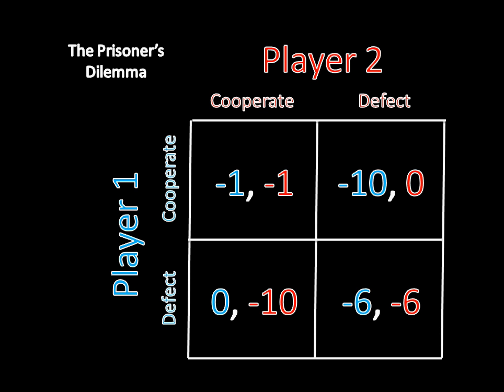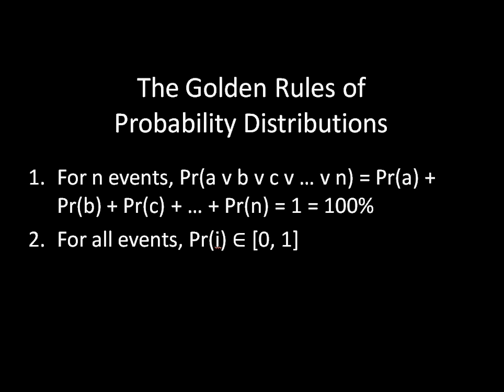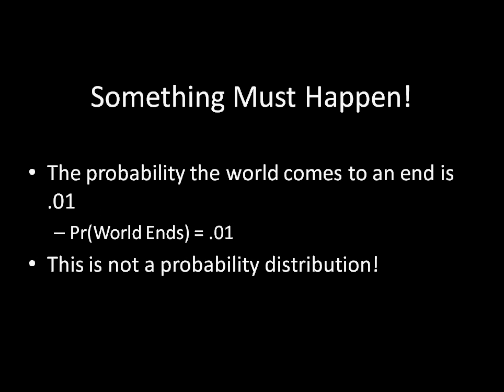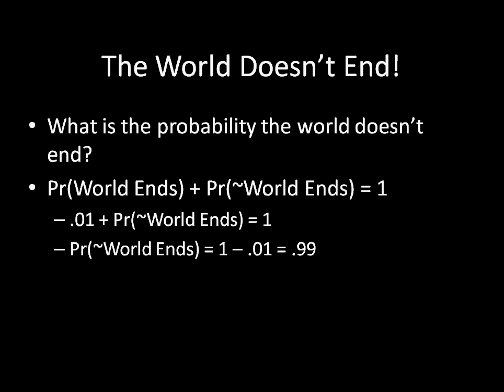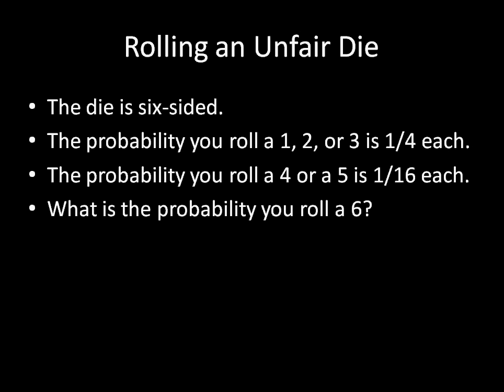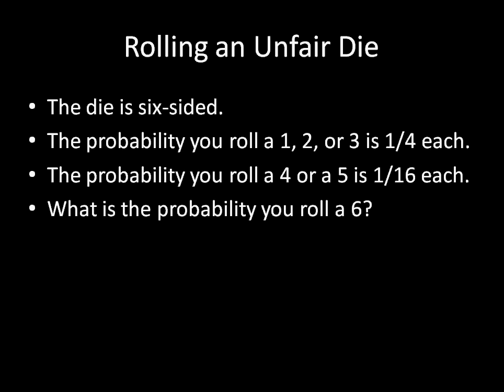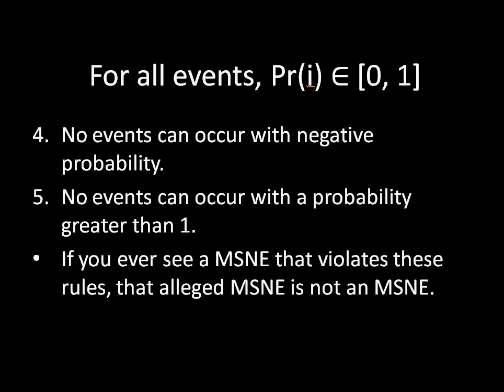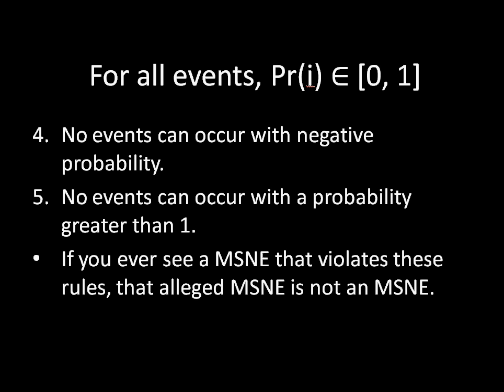Game Theory 101: Basic Probability Rules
William Spaniel shows a couple probability rules necessary to solve for general forms of games.